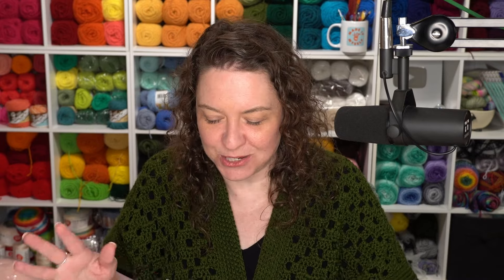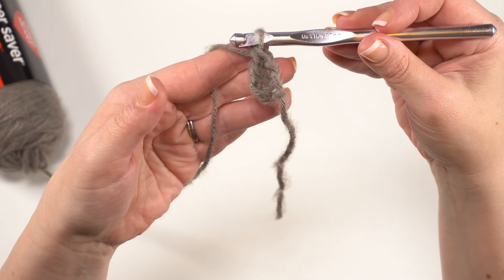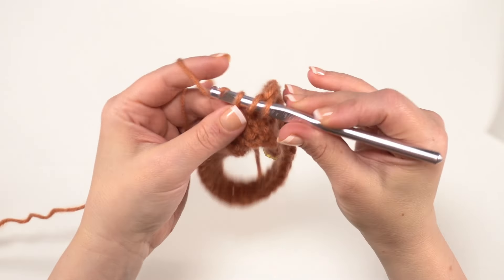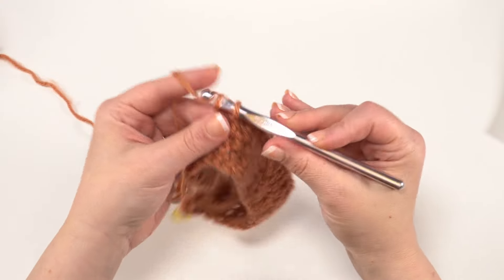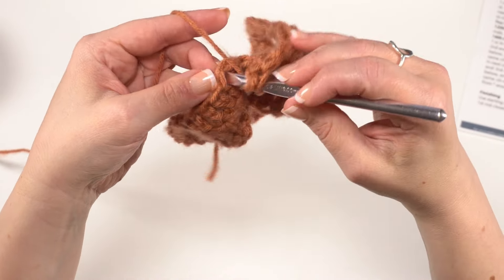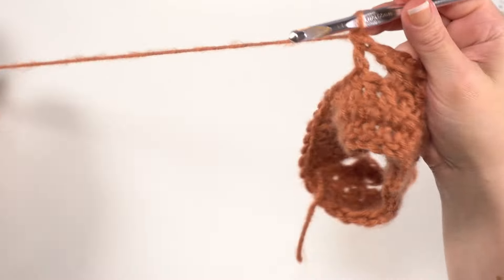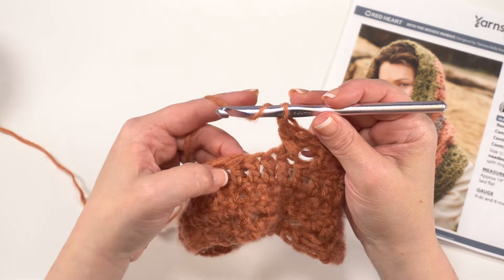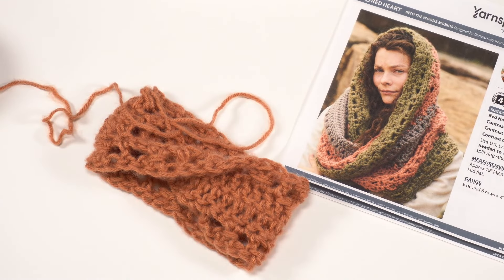How to Crochet: Red Heart Into the Woods Mobius (Right Handed)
The Red Heart Into the Woods Mobius is a center-out oversized cowl featuring Super Saver Brushed in three gorgeous colors! I designed this pattern for Yarnspirations.com, and it's a fun exploration of textured stitches. Here's how to use Red Heart Super Saver Brushed to make the Into the Woods Mobius !

As Seen in this Video:

Add this pattern to your Ravelry Queue and Favorites

Red Heart Into the Woods Mobius Free Pattern Download